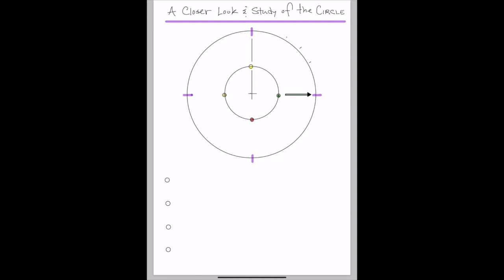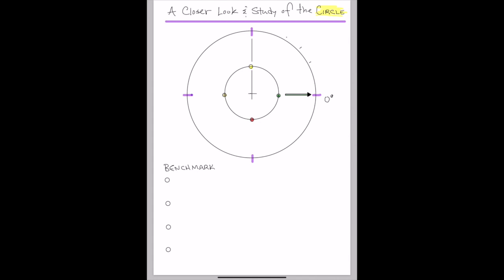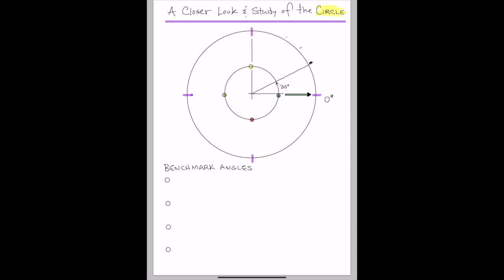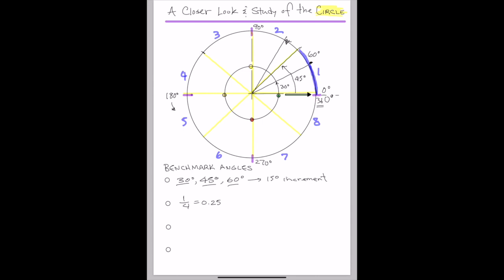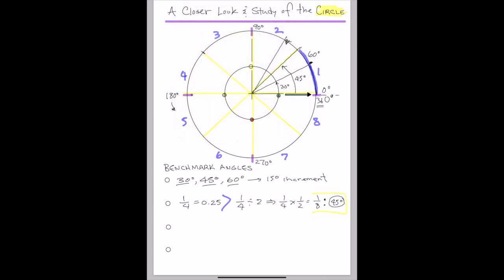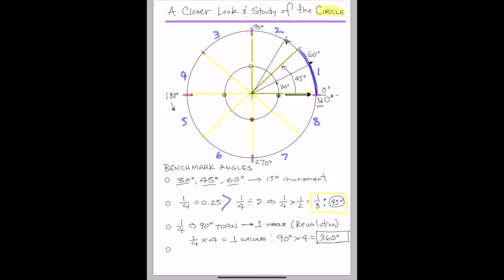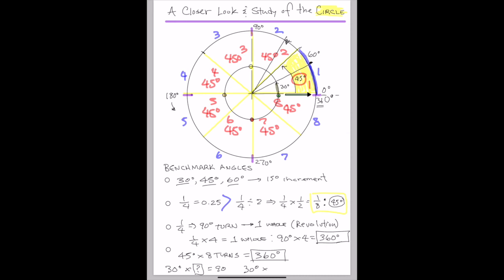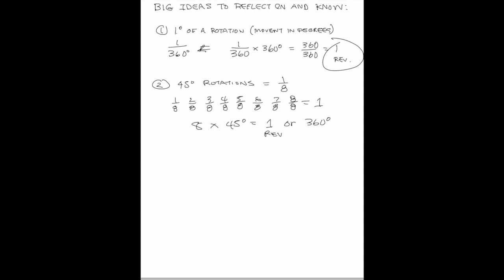Monday Module 4 Wk 5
This video is about Monday Wk 5